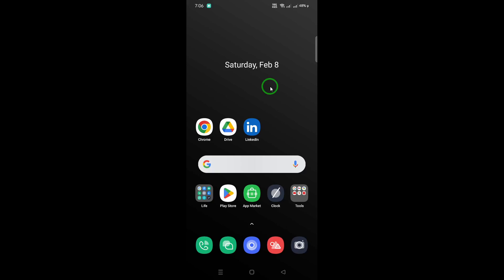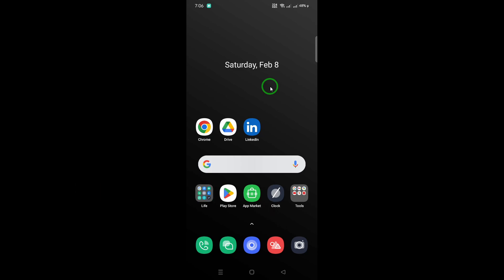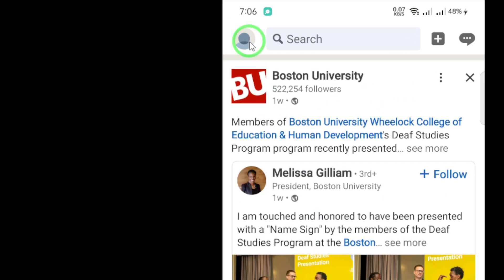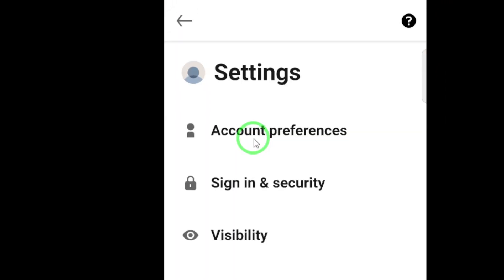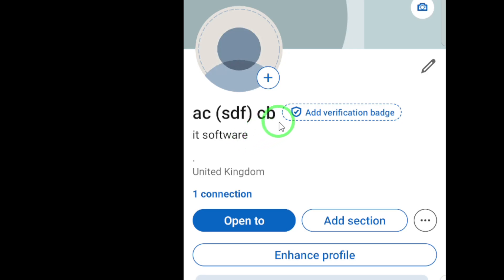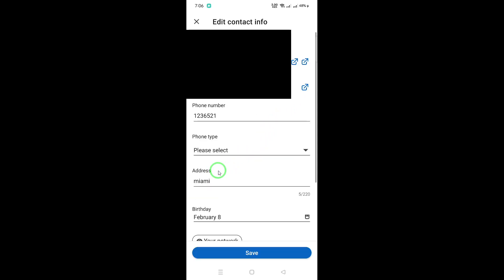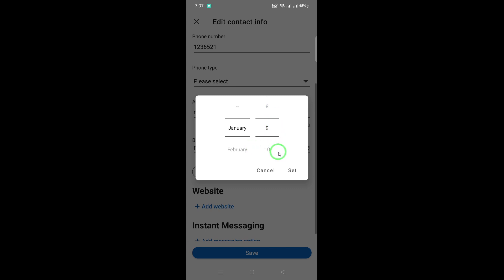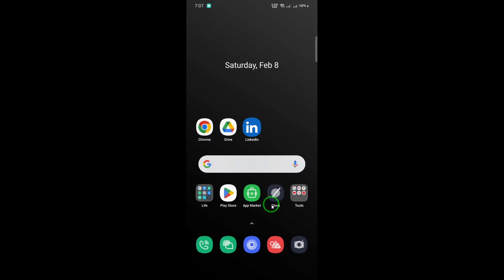How To Change Your Birthday Date On LinkedIn (Updated)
Learn how to change your birthday date on LinkedIn with our updated tutorial!

Keep your profile information accurate and control who sees your special day with these simple steps.

1.  Open LinkedIn app

2.  Click on Me icon at the top left corner

3.  Enter to Settings, then Account preferences

4.  Under Profile information, click on Name, location, and industry

6.  At Birthday bar, change the month and the day

7.  Click Save

Timeline:
00:00 Start
00:12 How to do it
01:05 End